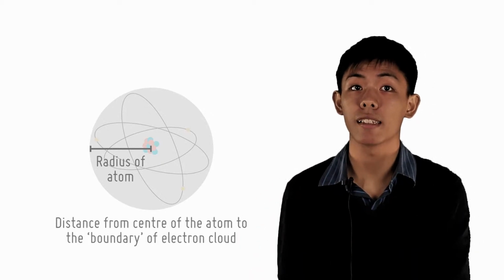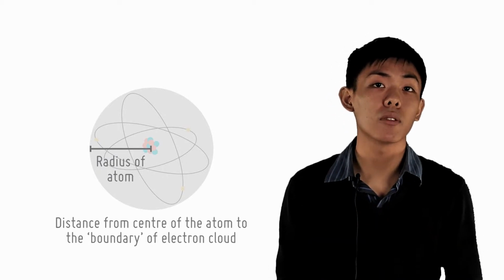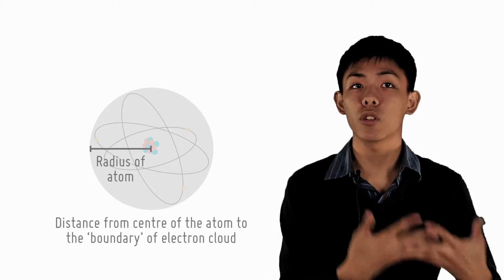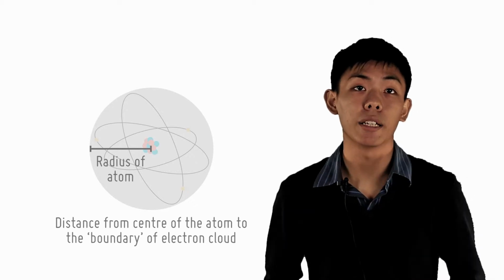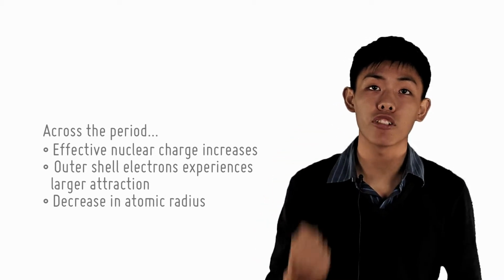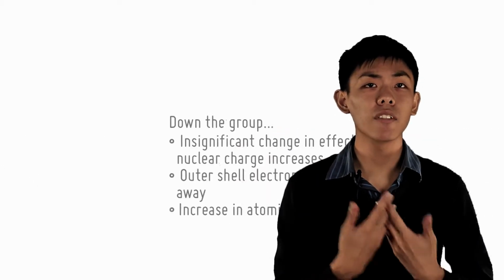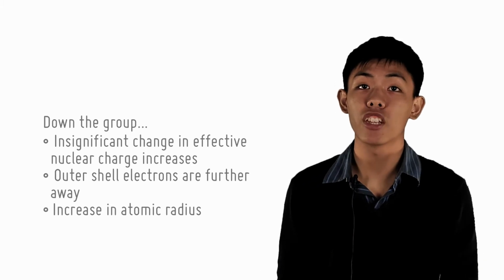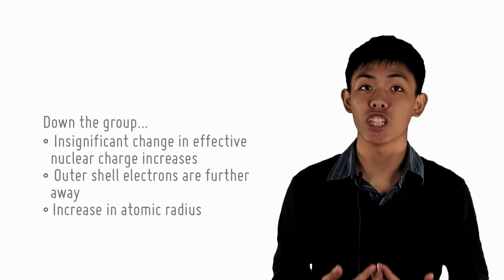2 6 Size or Radius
Learn what atomic radius is and how it is defined.